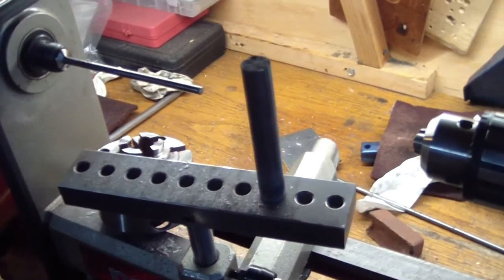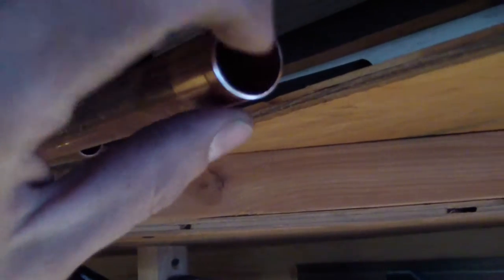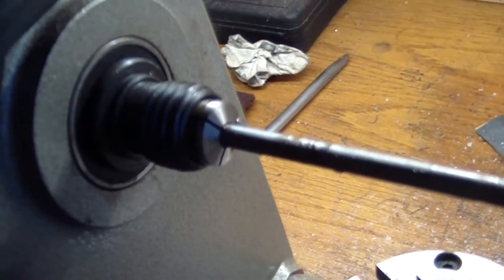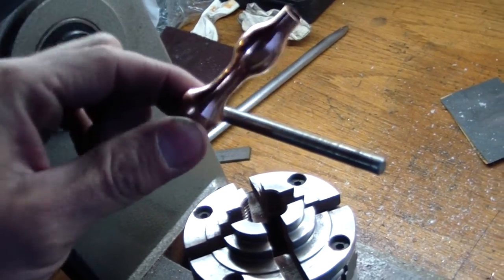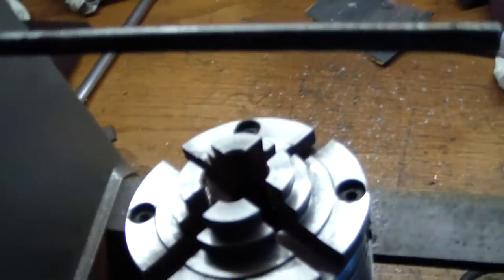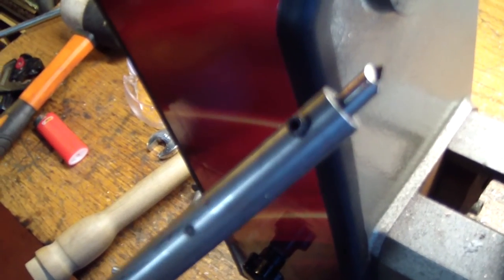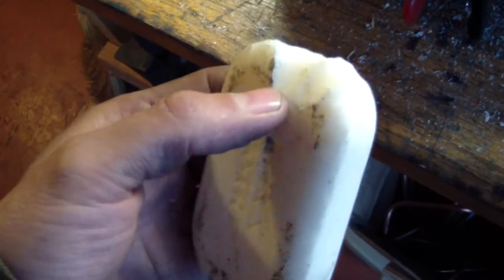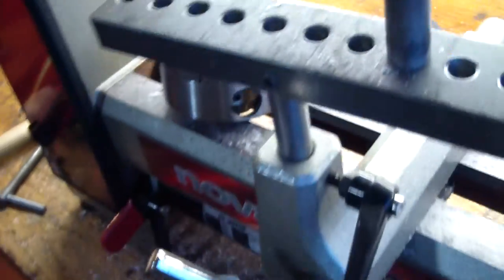Copper Spinning Tanks